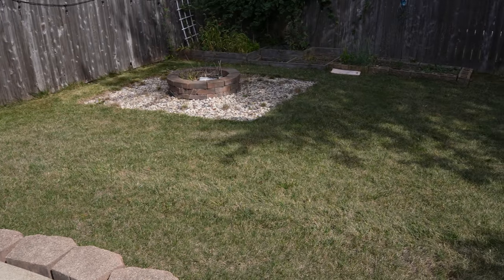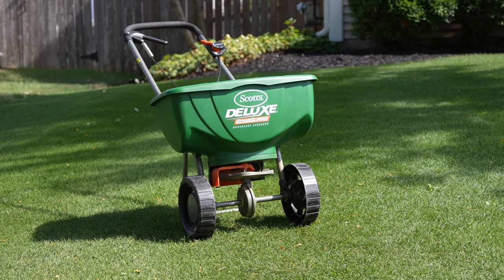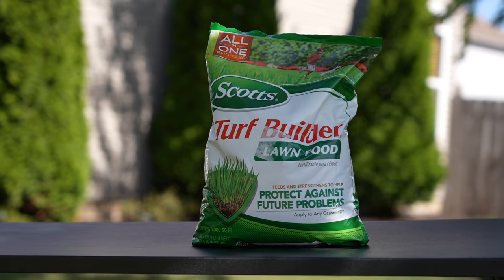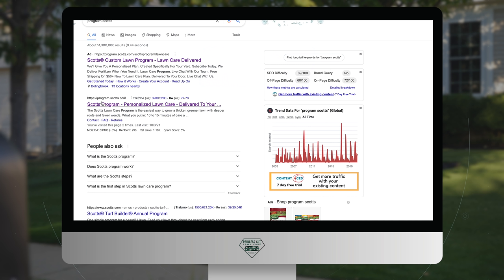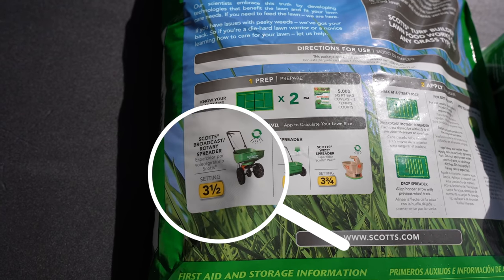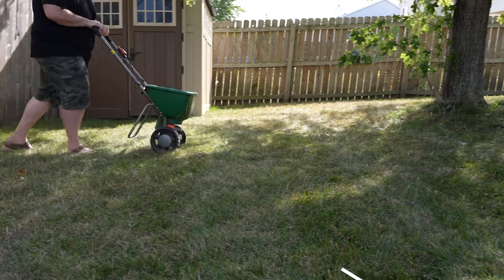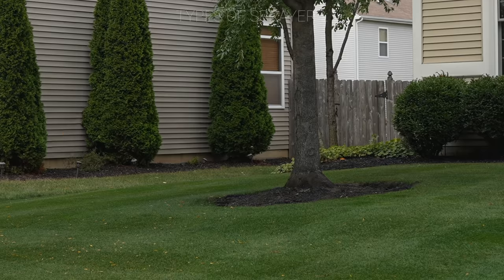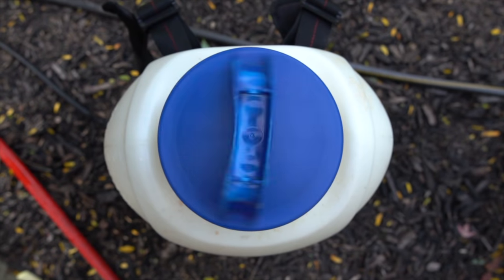Make Your Ugly Lawn DEEP Green in 3 days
Want to Green up your Lawn?

In this video I will show you a SIMPLE and FAST way to make your Lawn DARK DEEP GREEN.

In the first section we cover how fertilizer can help green up your lawn and fall lawn care is the best time to fertilize. Fertilizing does more to improve an ugly lawn than any other management practice. Fertilizer will  produce a dense thick, dark green lawn that will keep weeds out and handle stress better. Be careful not to apply excessive amounts of fertilizer or it can lead to fertilizer burn. The recommended application rate is 2-6 pounds of nitrogen per year usually split up into monthly applications during the growing season. In this video we apply 1 pound of nitrogen which will lead to a noticeable green up in the lawn.

The second application we make is liquid Iron. Iron is Important in chlorophyll formation, photosynthesis, and nitrogen metabolism which will lead to an even more darker green lawn. Iron will give your lawn a blueish hue which will make it stand out from the rest of the lawn on the block.

We can apply all the fertilizers in the world but nothing will green up a lawn more than WATER. Most lawns need 1 to 2 inches of water per week either from rain or irrigation. It is important to water deep and infrequent rather than light and frequent.  Your weekly waterings can either be applied during a single watering or into two waterings during the week. See the video below for a quick synapsis on how to water.

Timestamps:
Intro- 00:00
Tools Needed- 00:48
Fertilizer- 01:26
How To Measure Lawn- 02:24
Spreader Settings- 03:21
How To Spread Fertilizer- 03:41
All About Sprayers- 04:57
Liquid Iron- 05:55
How to Spray- 06:27
Results- 07:17

➡️  Products used:
Fertilizer Spreader
Hand Spreader
Pump Sprayer
Battery Sprayer
Scotts Fertilizer
Liquid Iron